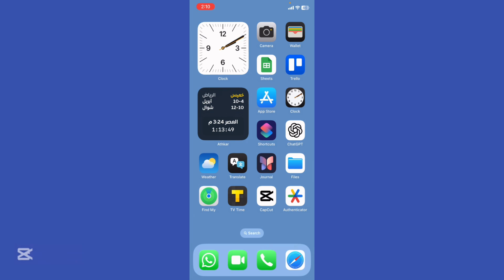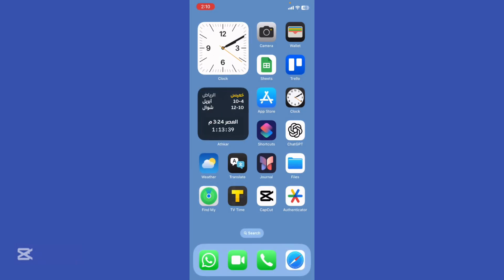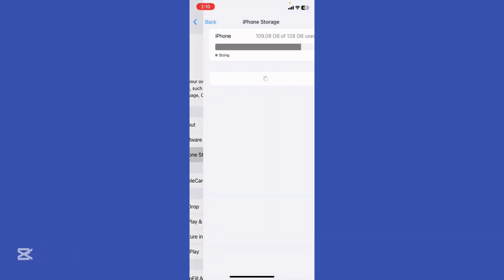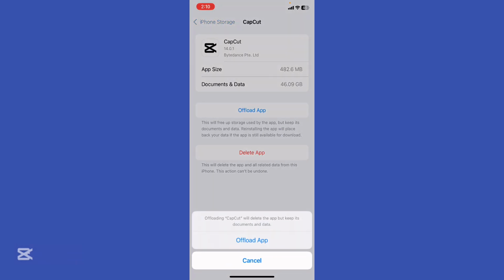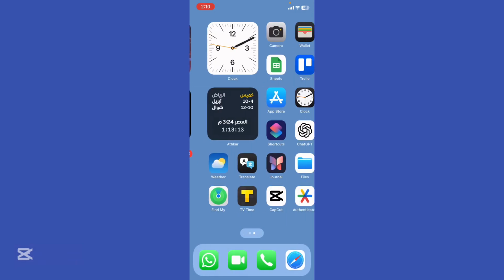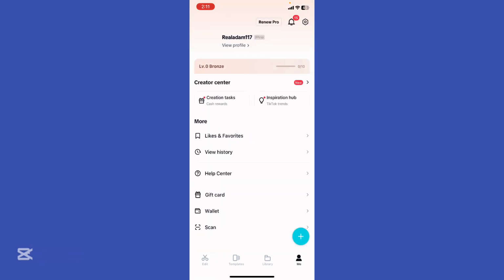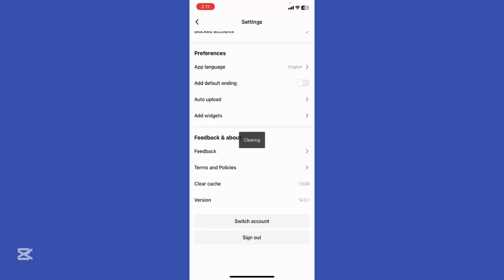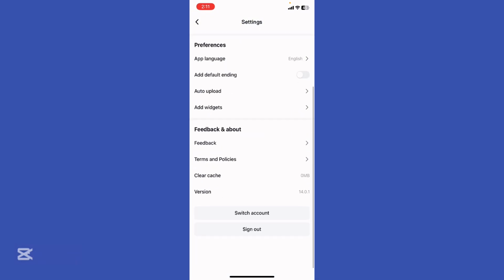How to Solve CapCut's No Internet Connection Issues (Latest Update 2025)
Having trouble with CapCut's "No Internet Connection" issue? Watch this tutorial to learn how to solve it and get back to editing hassle-free!

Are you tired of dealing with no internet connection issues on CapCut? In this video, we'll show you how to fix the problem and get back to editing your videos in no time. Whether you're experiencing connectivity issues, slow loading times, or error messages, we've got you covered. Our step-by-step guide will walk you through the troubleshooting process, so you can resolve the issue and get back to creating amazing content. So, what are you waiting for? Watch now and fix your CapCut internet connection problem once and for all!